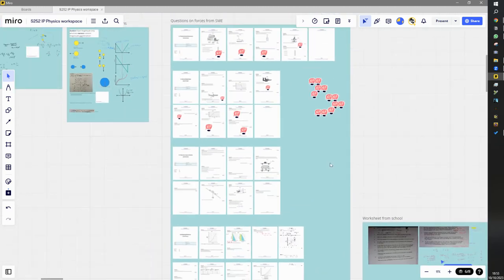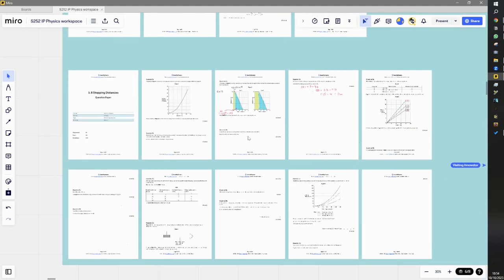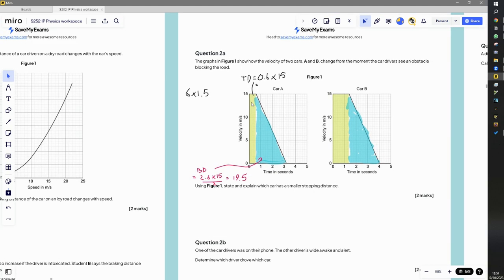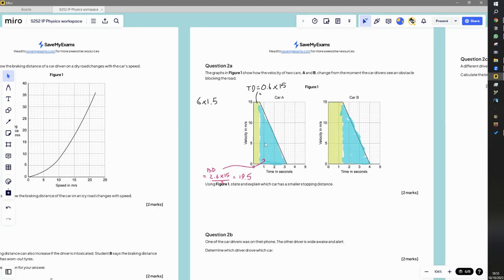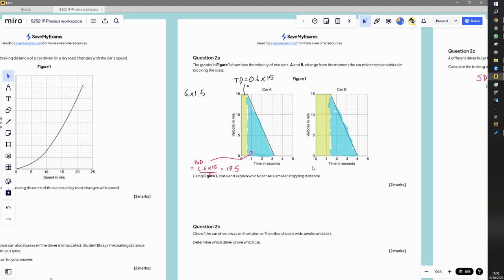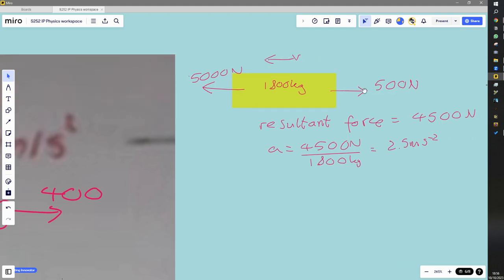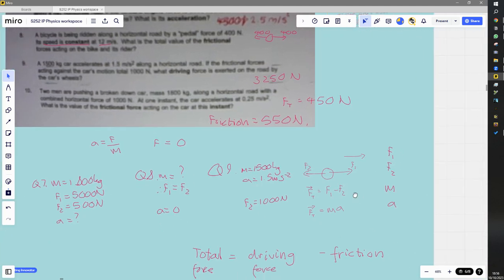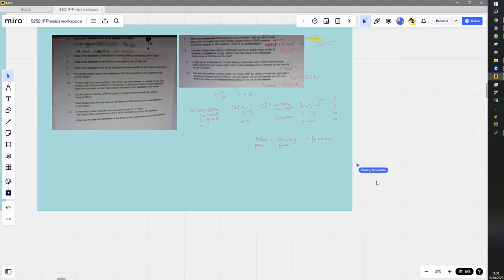Questions on forces